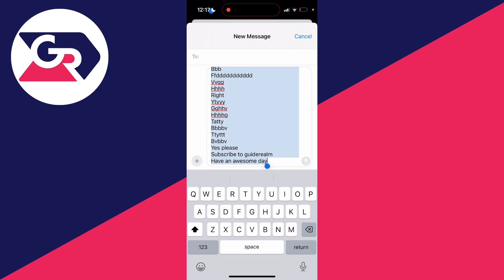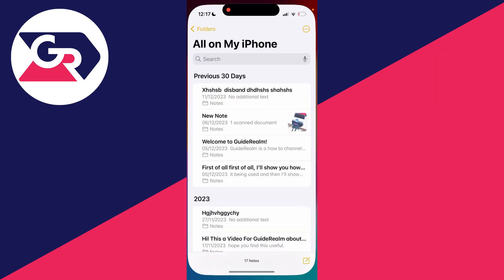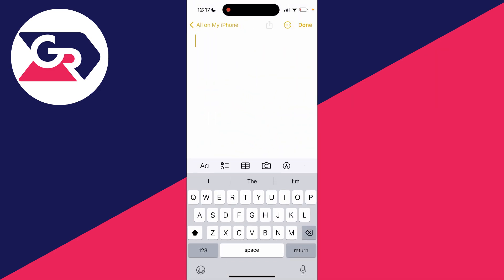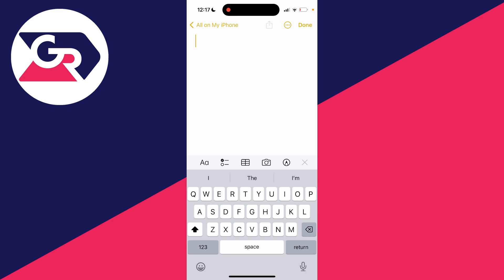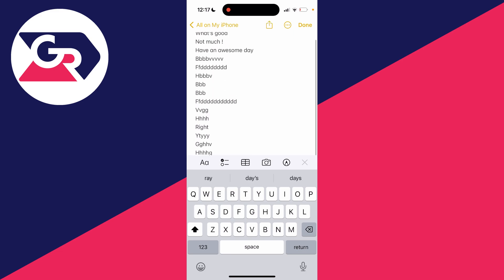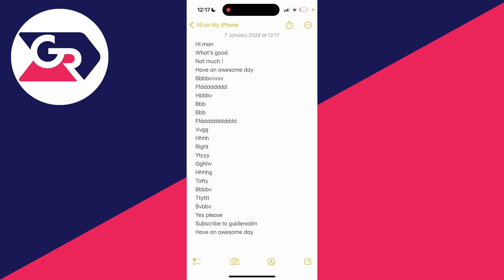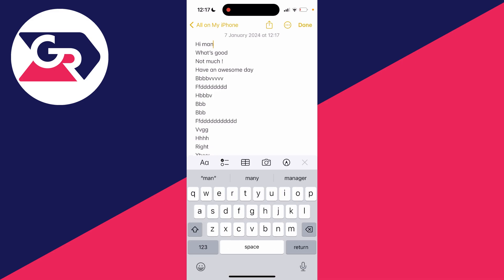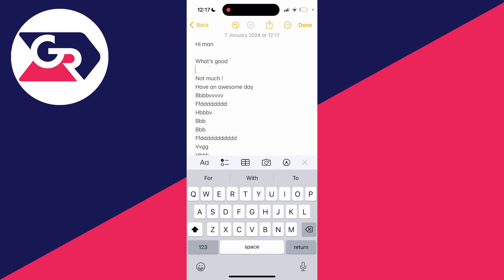How To Save Messages On iPhone - Full Guide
Learn how to save messages on iphone in this video.

GuideRealm